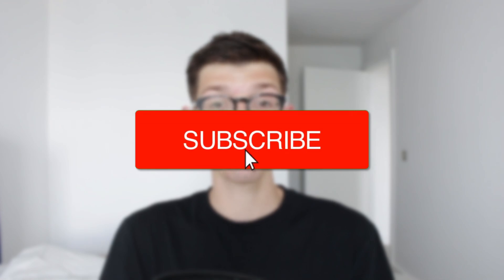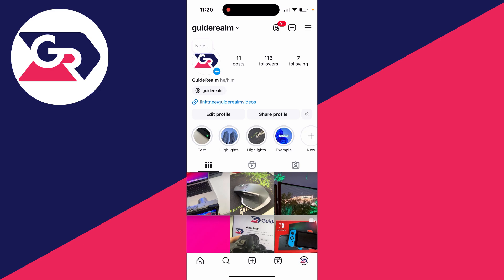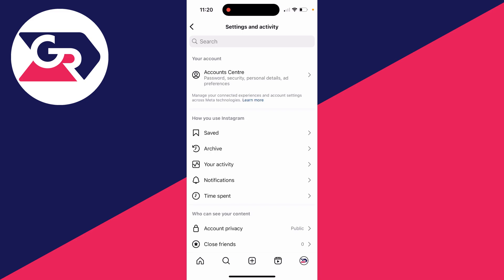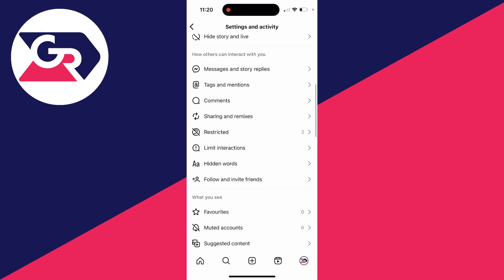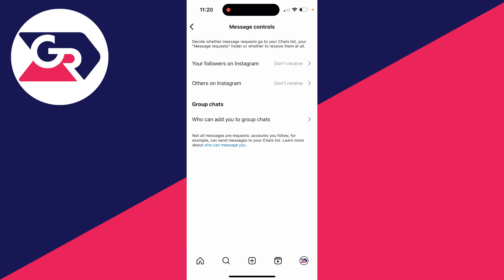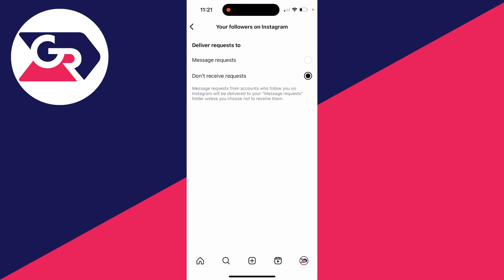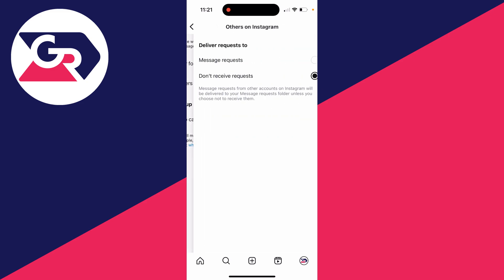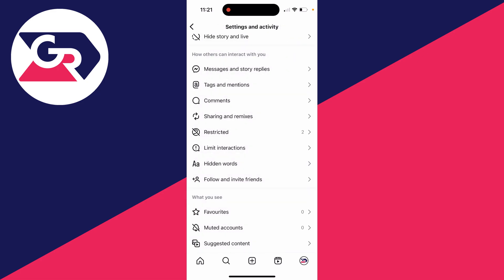How To Allow Message Requests From Everyone In Instagram - Full Guide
Learn how to allow message requests from everyone in instagram in this video.

GuideRealm